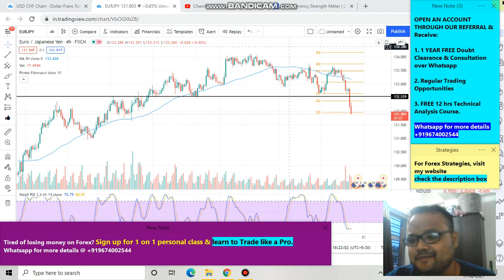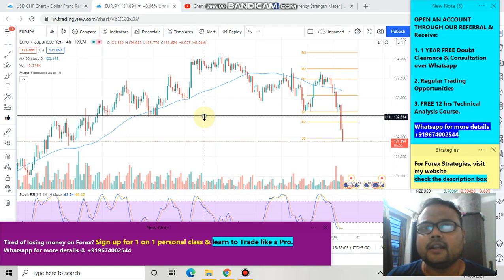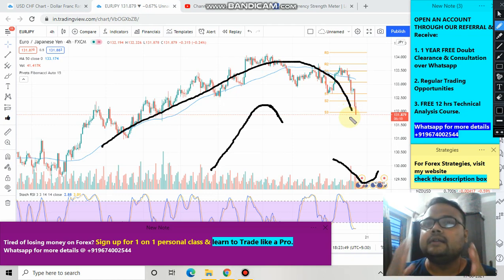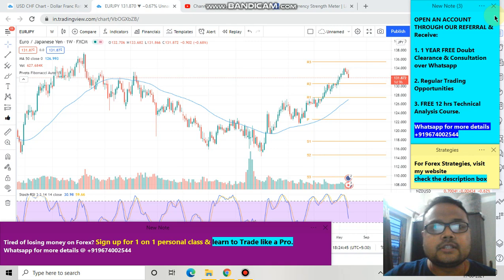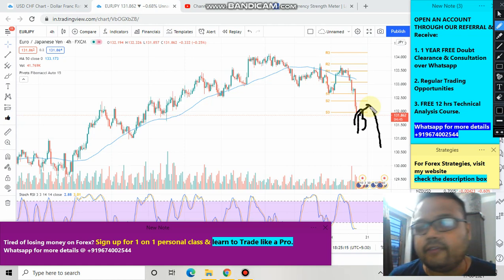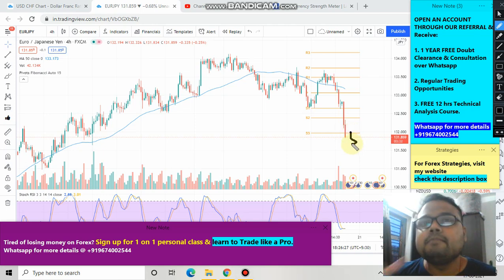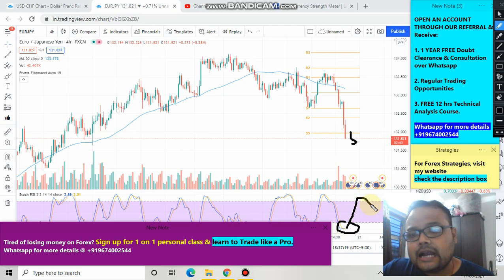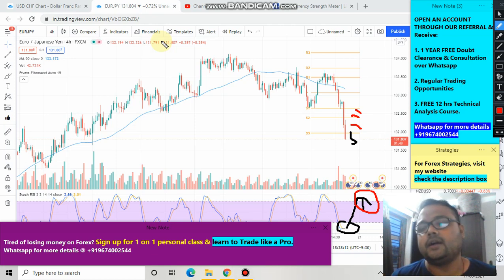EURJPY Strategy today 18 JUNE 2021 | EUR JPY Analysis Today 18 JUNE | EUR JPY Forecast Today 18 JUNE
4. AAFX Trading [US Clients only]